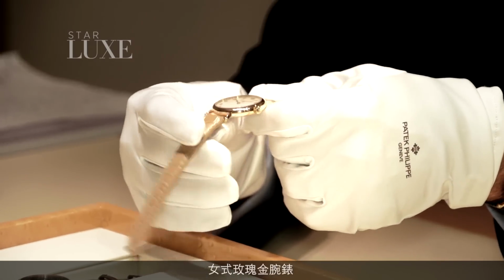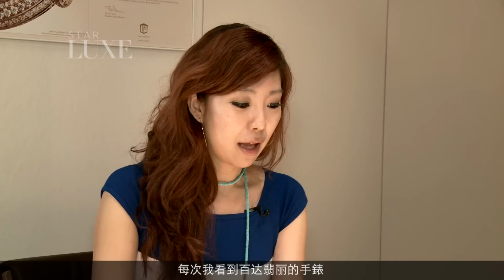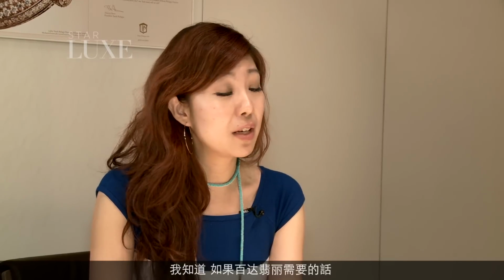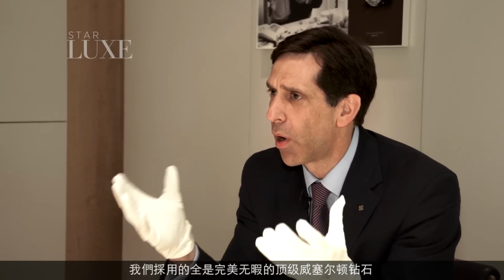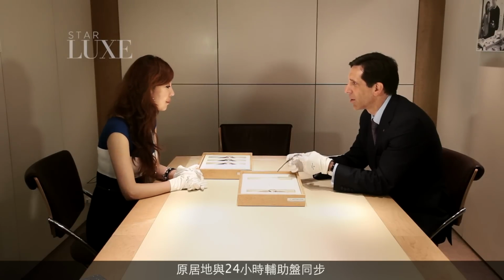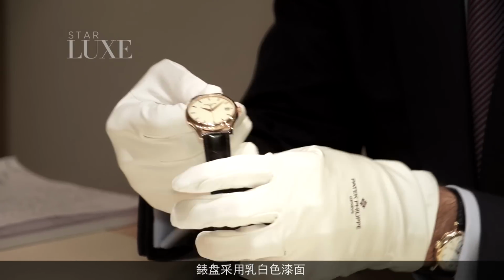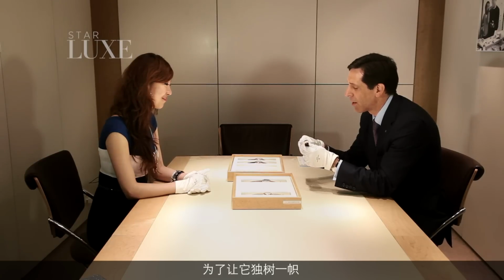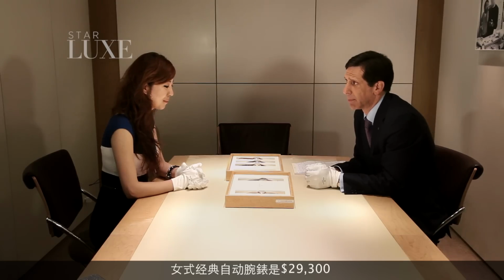Patek Philippe (百达翡丽名表) | Larry Pettinelli_USA President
Swiss luxury watchmaker Patek Philippe(百达翡丽) is introducing 40 new models at this year's edition of Baselworld 2013~2014, including an eight-day power reserve in the men's Art Deco inspired Gondolo line as well as a new Calatrava ultra-thin dust-cover which has an entirely conceiled hinge, a real case complication. Over half of the new models presented are ladies' timepieces, including the classic, sport elegant and complication lines.

Discover Patek Philippe's latest collections with Larry Pettinelli, Patek Philippe USA President.